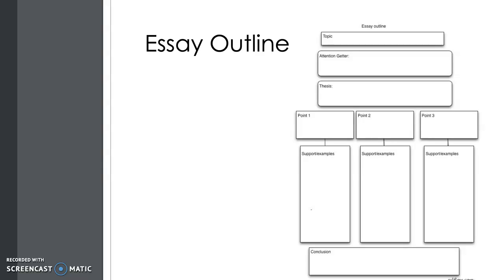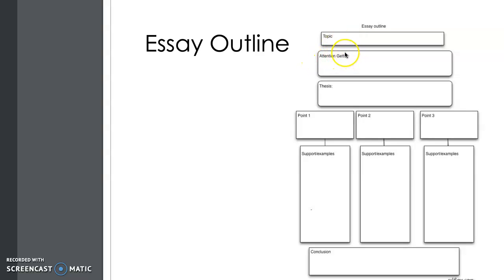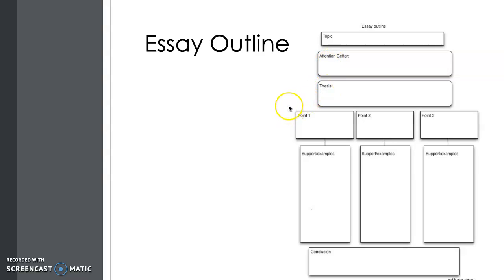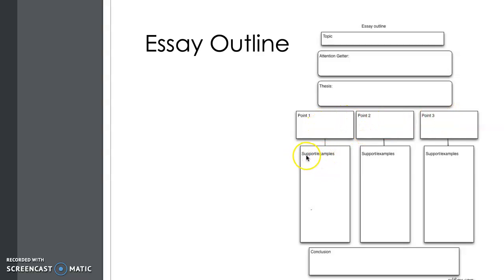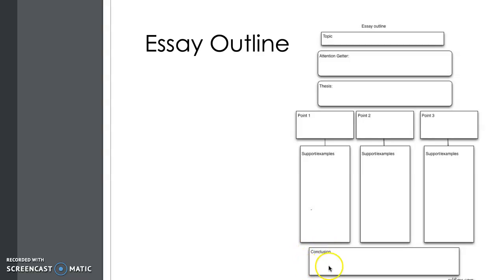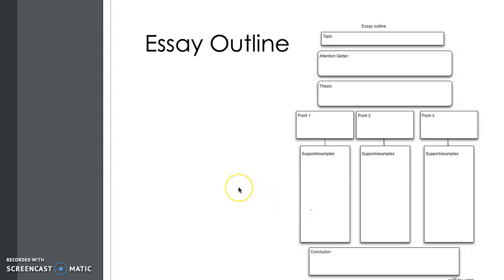How to Use the Essay Outline